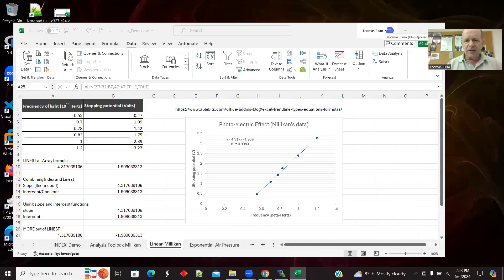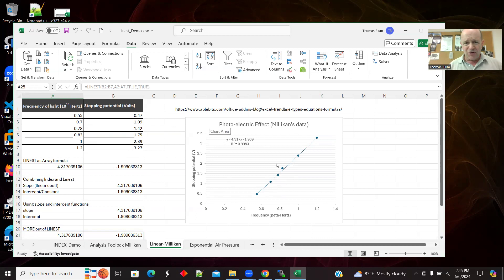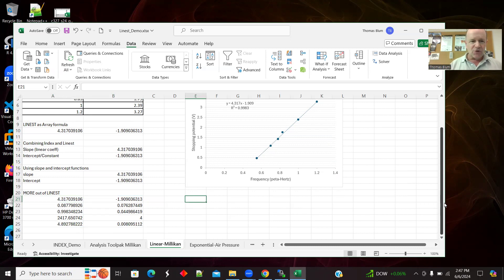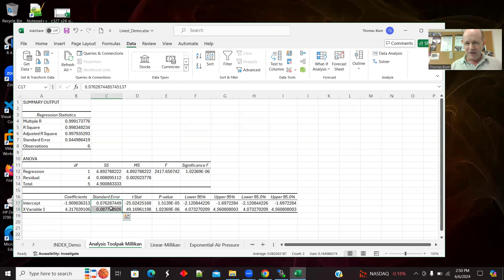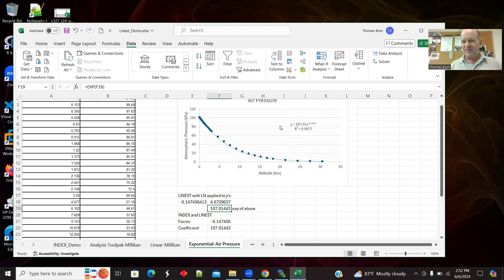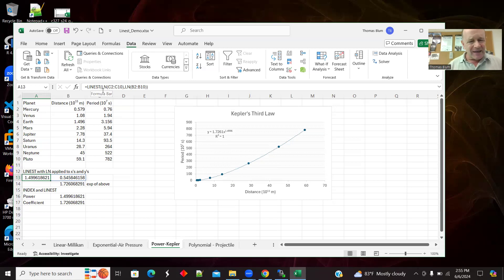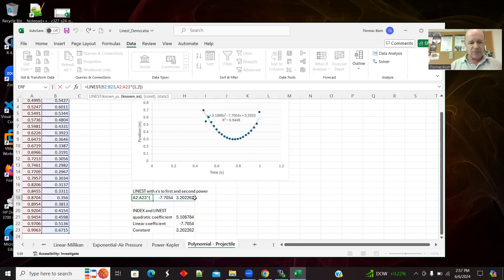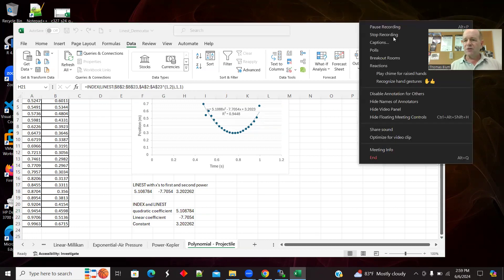Using Microsoft Excel's LINEST and INDEX functions to Extract Fitting Parameters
In this video we look at Excel's LINEST function used in conjunction with Excel's INDEX function to extract the fit parameters from various trendline formats -- including linear, exponential, power law, and polynomial.